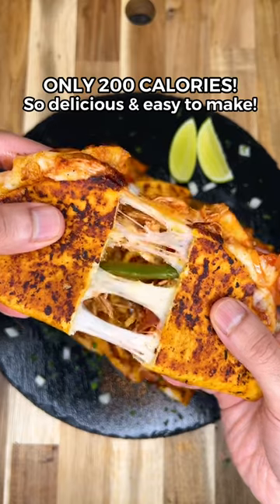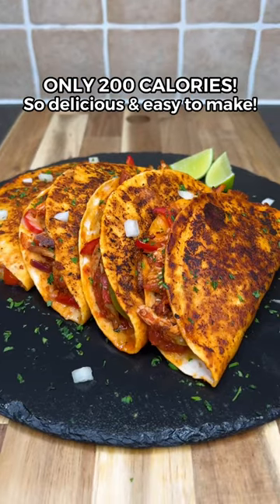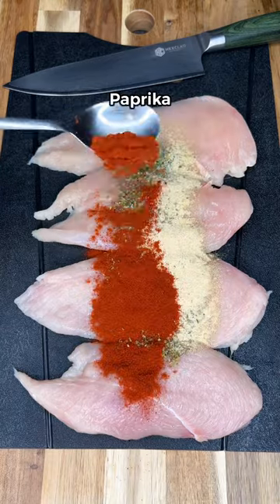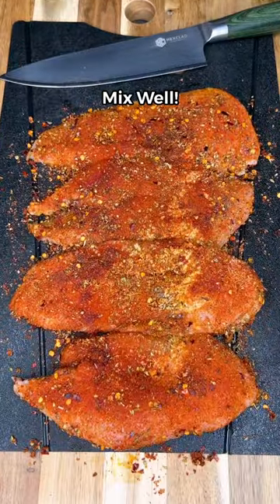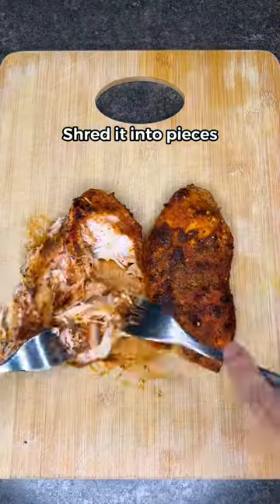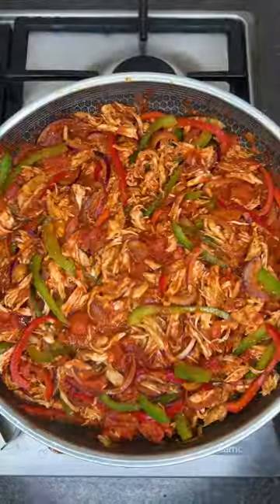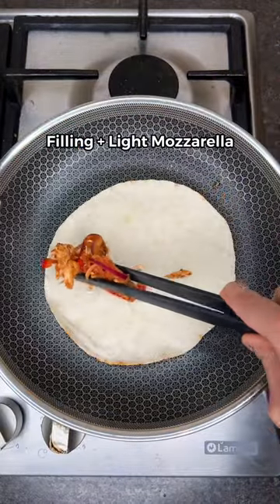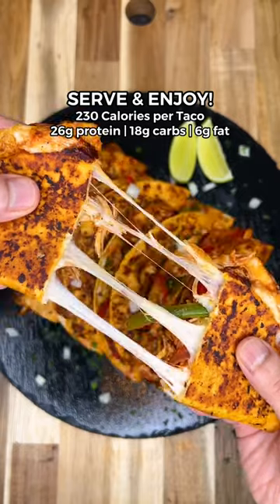High Protein Cheesy Chicken Tacos!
These are some of the best tasting tacos i’ve made, they’re so simple, easy and look just like birria tacos. With incredible macros and great for meal prep🤌🏽

Macros per Taco (6-8 tacos depending on the amount of filling per taco)

230 calories - 25g protein | 18g carbs | 6g fat

🛒 Ingredients (for 6-8 Tacos)

For the chicken:

• 2 Chicken breasts cut in halves (giving you 4 thinner pieces)
• Season both sides generously with Oregano, garlic powder, Paprika, onion powder, chilli flakes, salt & pepper
• 1-2 tsp olive oil

Veggies:

• 1/2 red and green bell pepper (chopped)
• 1 red onion (chopped)
• 1/2 the amount of seasonings used for the chicken
• 1 can chopped tomatoes
• 1/4 cup water

For the tacos:

• White or yellow corn tortillas (Brand I use is Mission)
• Roughly 60g chicken per taco
• 10g shredded mozzarella per taco
• Garnish with coriander and lime

Find more Easy & Delicious Recipes like this in my Digital Cookbook!👨‍🍳❤️

Direction for cooking:

- Cook the chicken on medium to low heat for 3-4 mins each side. Make sure the seasoning doesn’t burn
- Cook the veggies for 5 mins before adding the canned tomatoes
- You can fill the tacos as preferred, toast each side for about 1-2 mins on low heat to get some good char

Let me know what you all think, hope you have a great weekend Family!❤️